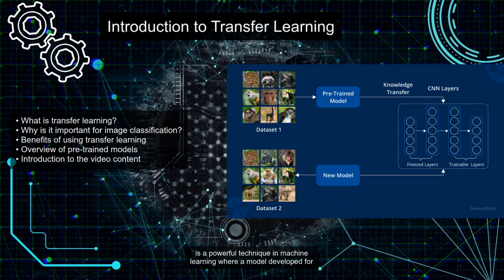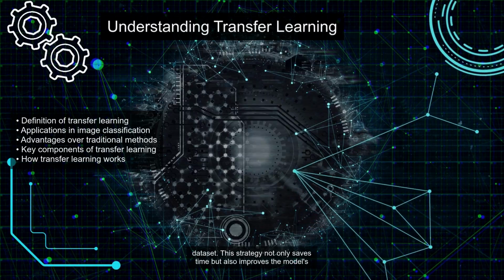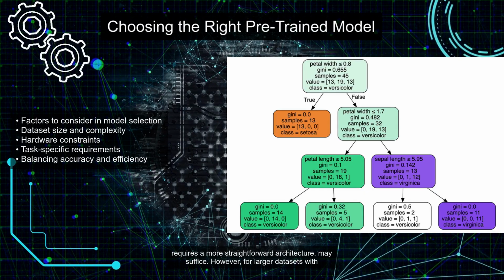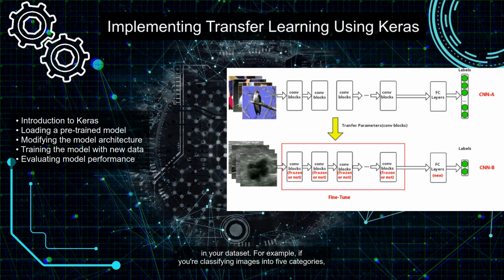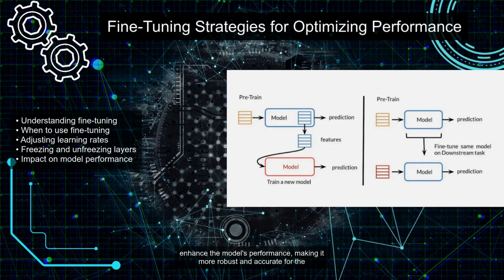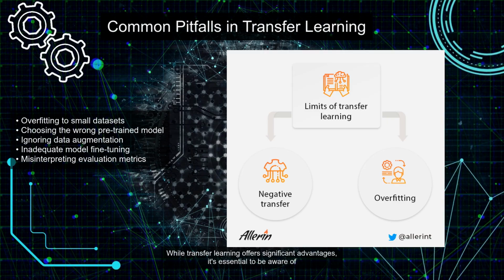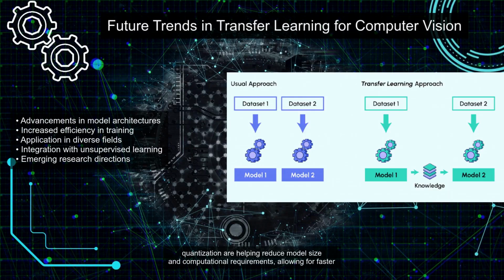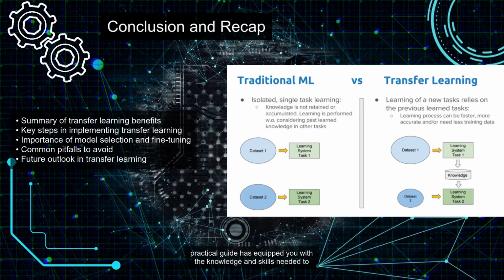Transfer Learning for Image Classification A Practical Guide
Unlock the power of transfer learning for image classification with our practical guide. In this video, you'll learn how to enhance model performance using pre-trained models like VGG16 and ResNet. We start by introducing transfer learning, explaining its importance, benefits, and how it revolutionizes image classification. Understand the key components and advantages of transfer learning over traditional methods.

Dive into the world of pre-trained models, exploring VGG16 and ResNet, their differences, and practical use cases. Learn how to choose the right model based on factors like dataset size, hardware constraints, and task requirements, ensuring a balance between accuracy and efficiency.

Get hands-on with transfer learning using Keras. We'll guide you through loading a pre-trained model, modifying its architecture, and training it with new data. Discover strategies for fine-tuning, adjusting learning rates, and optimizing model performance. See a practical example of classifying images with a pre-trained model, from setting up your environment to interpreting results.

Be aware of common pitfalls such as overfitting, wrong model selection, and inadequate fine-tuning. Stay ahead with insights into future trends in transfer learning, including advancements in model architectures and integration with unsupervised learning.

By the end of this video, you'll have a comprehensive understanding of transfer learning, key implementation steps, and how to avoid common mistakes. Join us to enhance your image classification skills and stay updated on the future of transfer learning in computer vision.